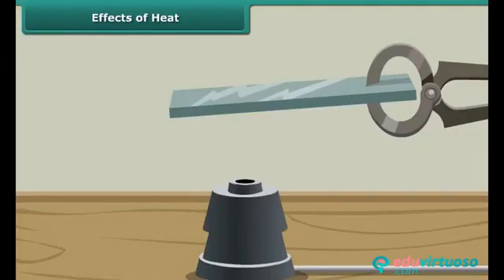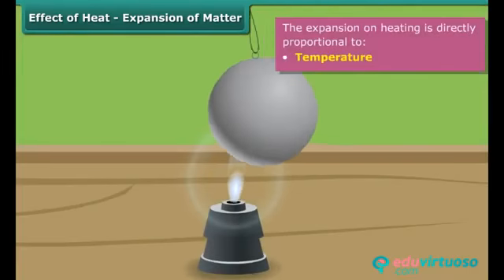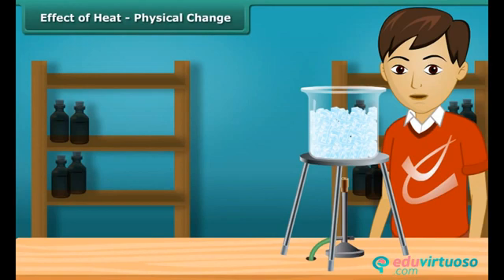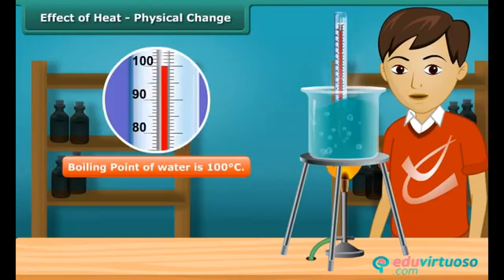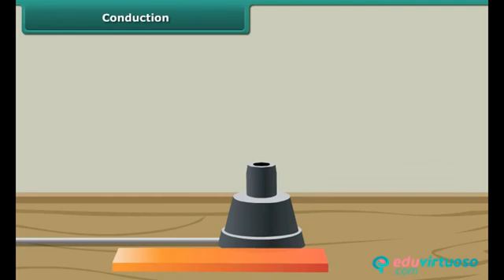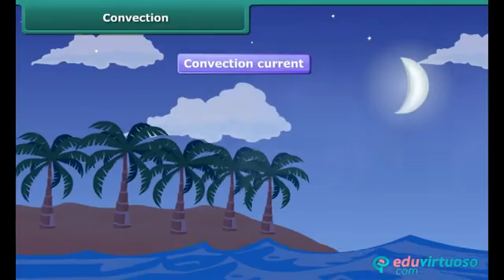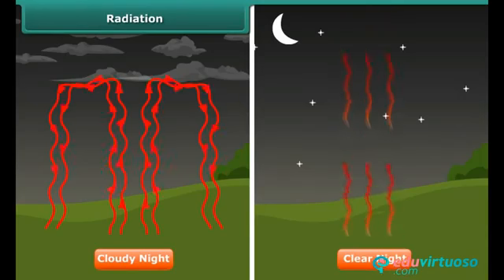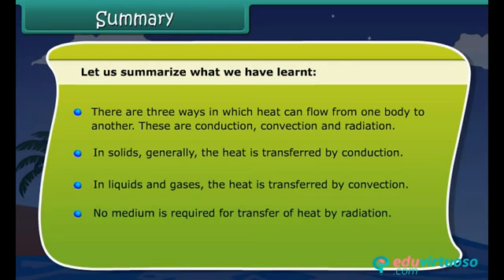Class 7 science heat part 2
If you love the video like comment share this video to all Click Subscribe and don't forget to click the bell button so you will get notified whenever we come online Give your opinion on the comment session